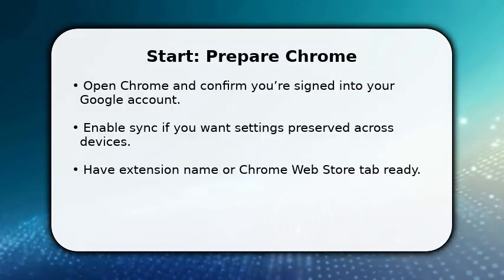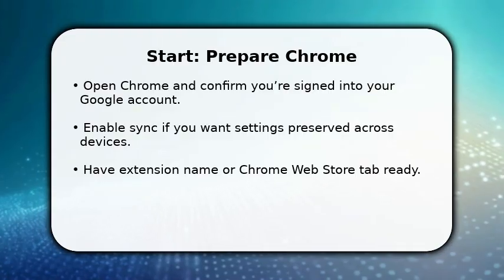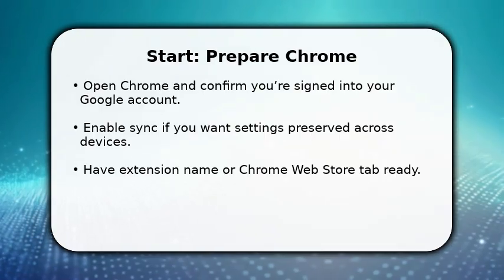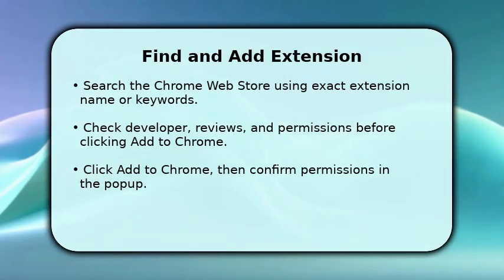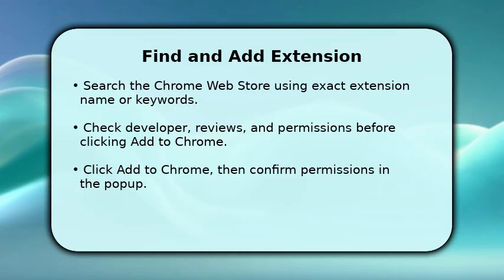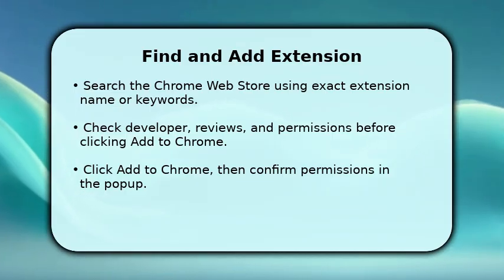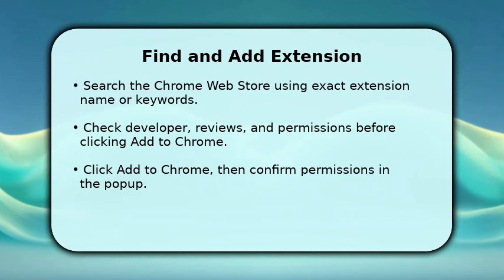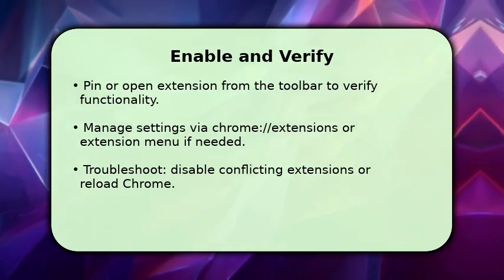How to Add Extension to Google Chrome (easy Method)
Learn the simple steps to add extensions directly within Google Chrome for enhanced browsing experience. This video guides you through installing popular and useful browser tools.

add extension in google chrome, install chrome extension, google chrome toolbars, enhance your web surfing with extensions, how to add plugins on Google Chrome, chrome browsing experience upgrade, guide for adding chrome extensions, useful browser tools installation guide, optimize internet usage with chromium apps, step-by-step extension setup in google chrome